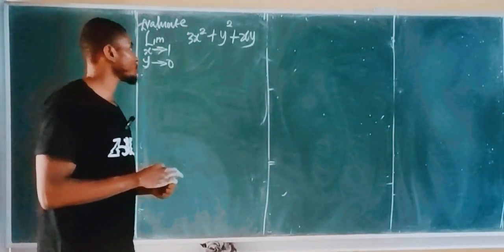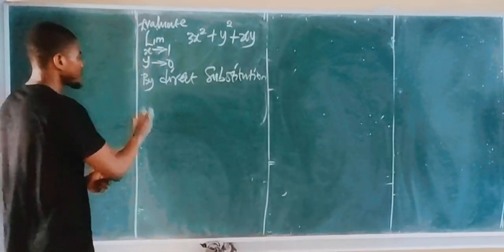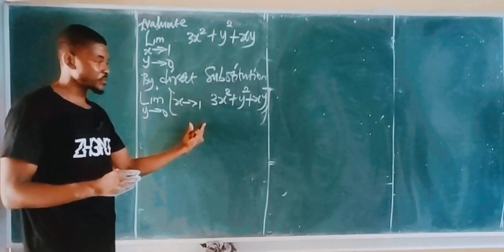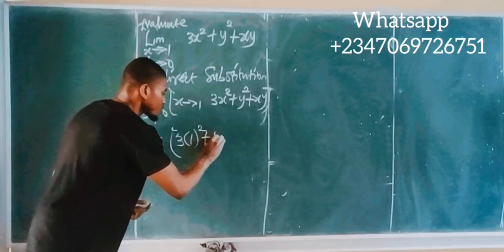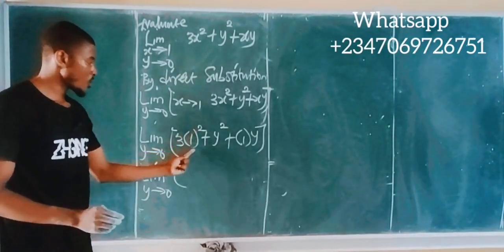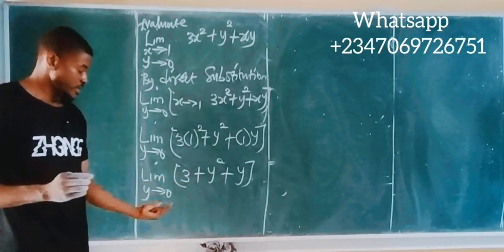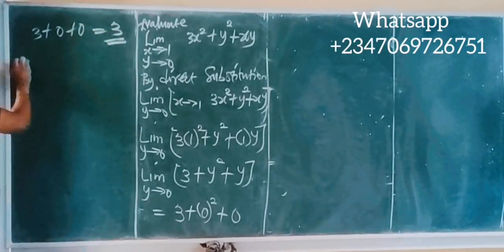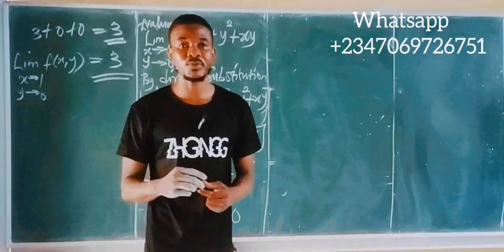Sample Problem 2 on Limits and Functions of Several Variable